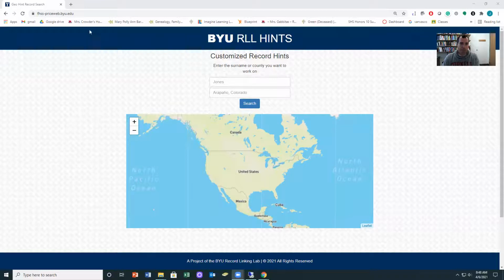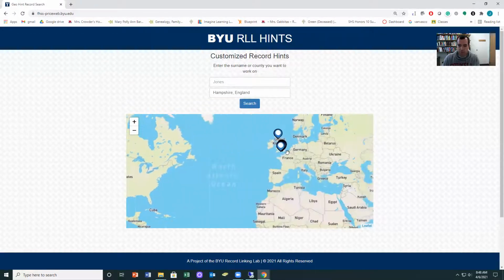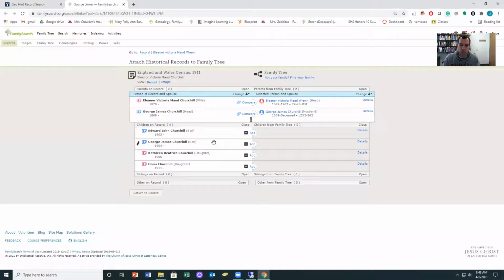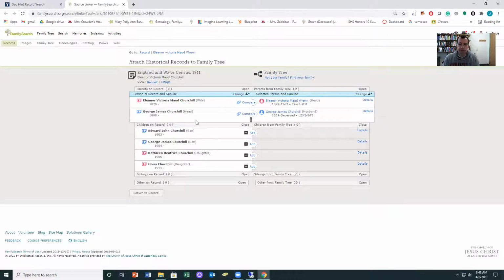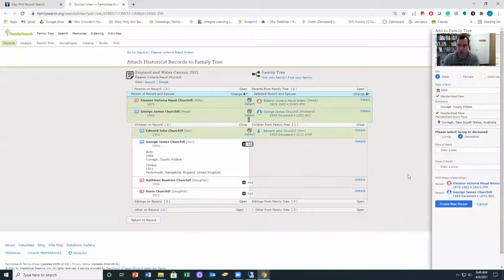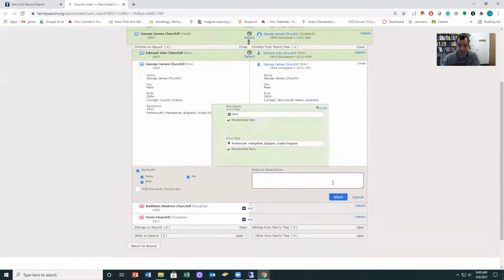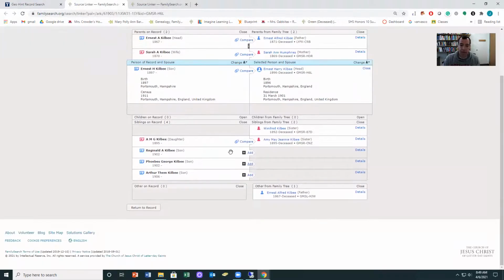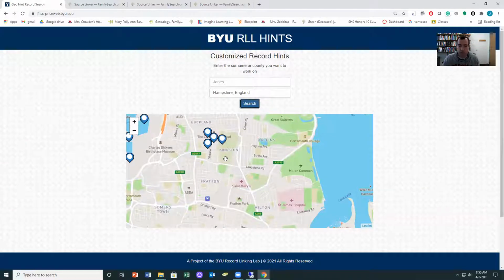Record Hints Pilot for England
We recently loaded record hints for 88,000 families in the 1911 England Census into our Map App. This is a pilot to test out how well our customized hints work for other countries. This are recort hints with really high match scores so this is a family history experience that is well suited for all ages. Here is a link ot the Map App